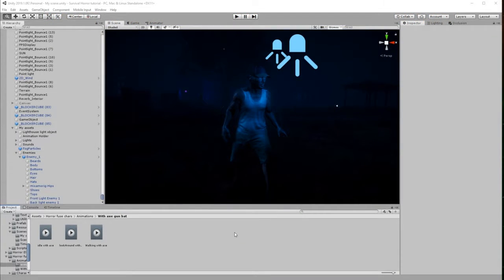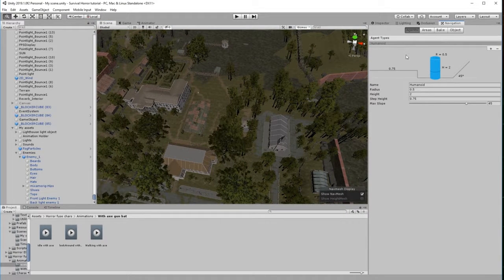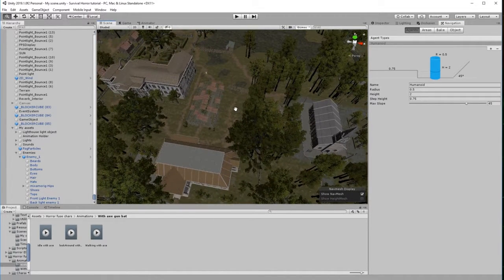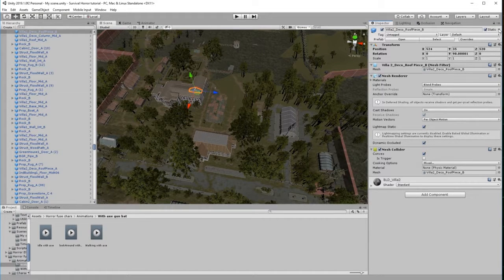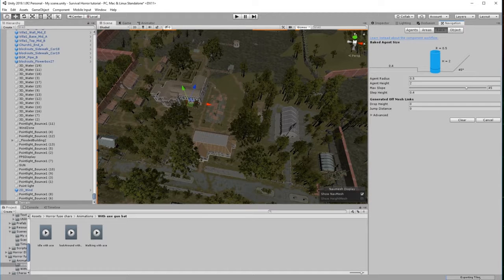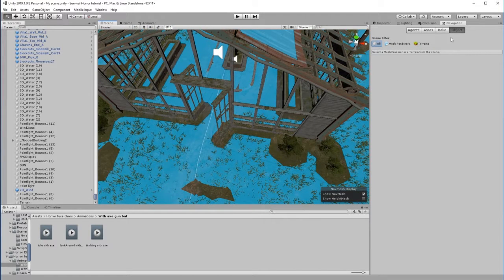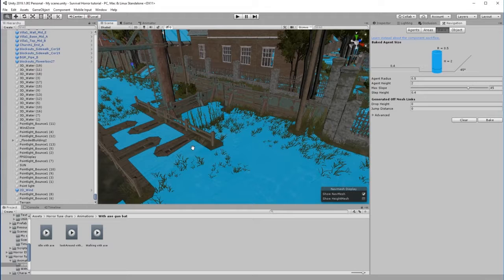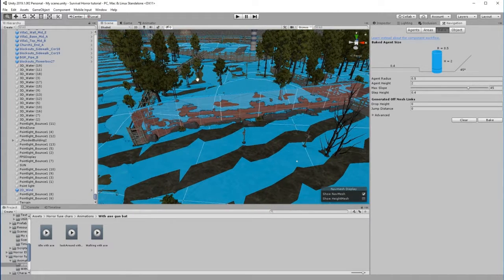7 Creating a Navmesh